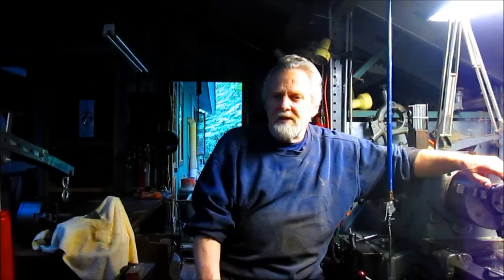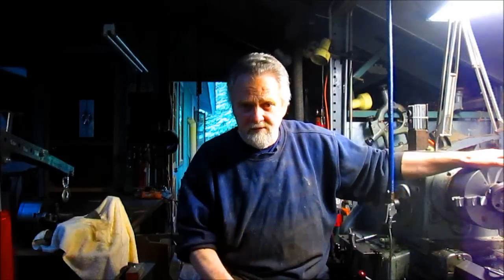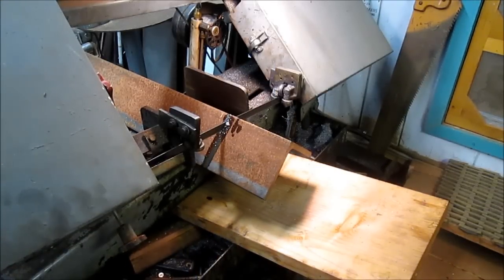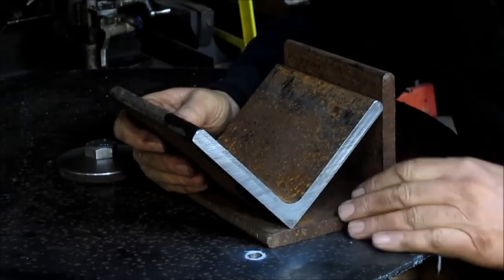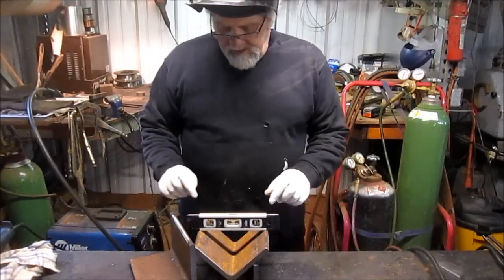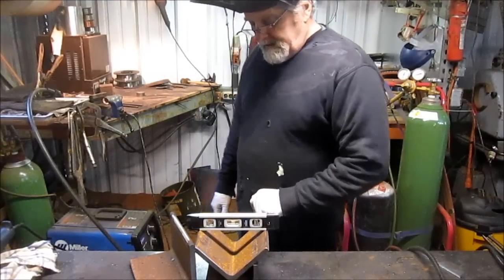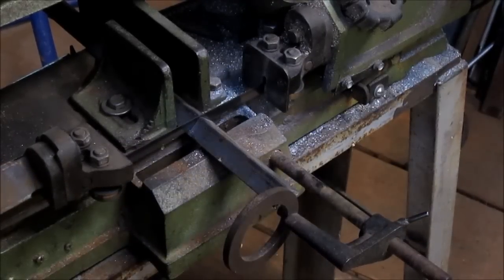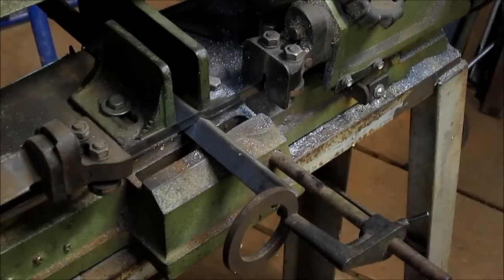Building a pipe hole saw #1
Follow along as I film some of my more interesting projects. This one is about adapting a hole saw so that it will drill an accurate hole in 4" to 10" pipe at 30 degrees and 45 degrees. Follow along, let's have some fun.